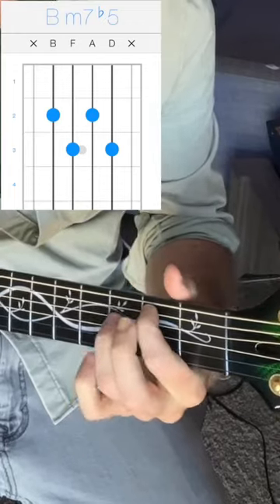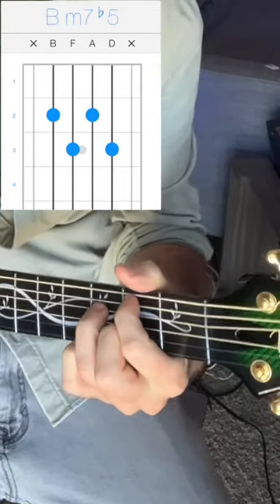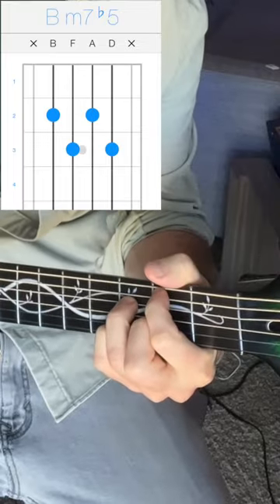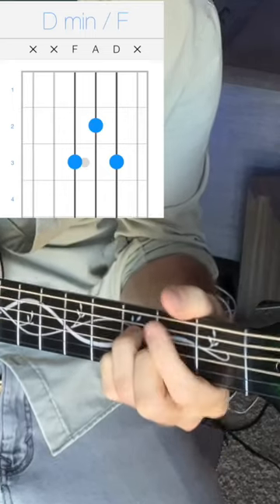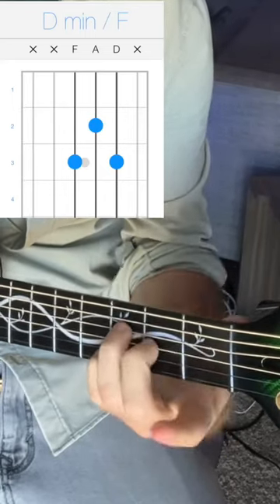How and When to play Bm7b5 on Guitar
Chord of the Day - Bm7b5. Rocking out the Emerald Guitar Virtuo, build one for yourself: